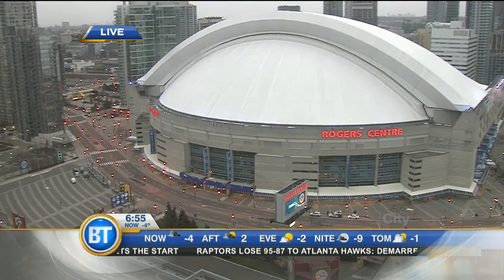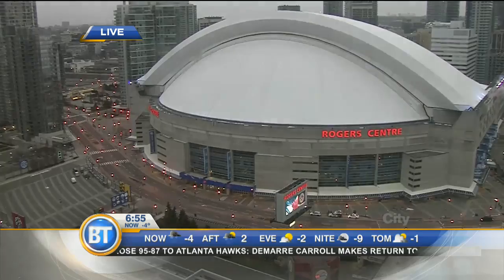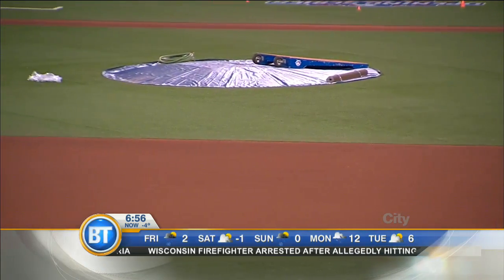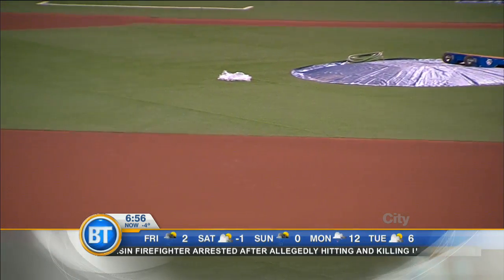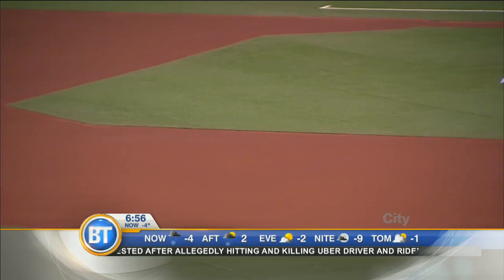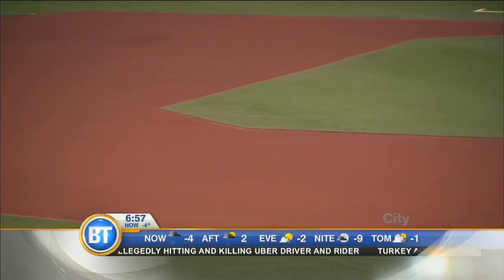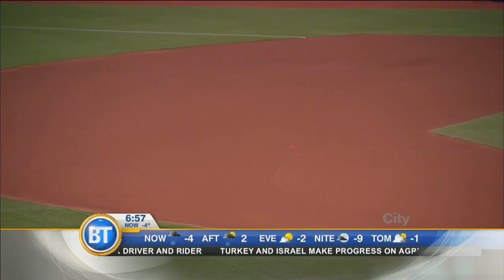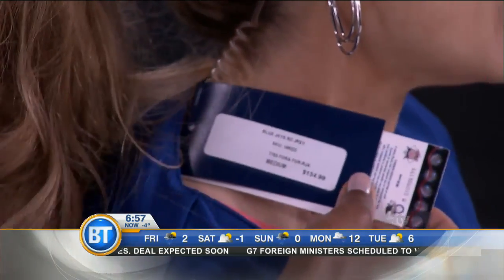Getting ready for the Blue Jays home opener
Tonight marks the first game at home for the Toronto Blue Jays this season. Kevin and Adam are reporting live from the Rogers Centre.